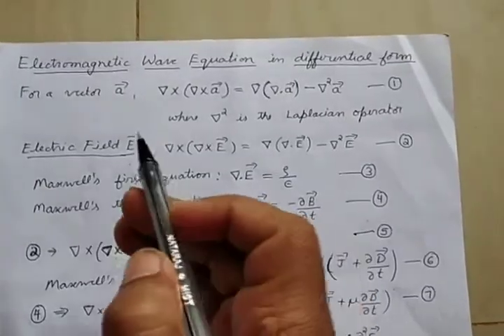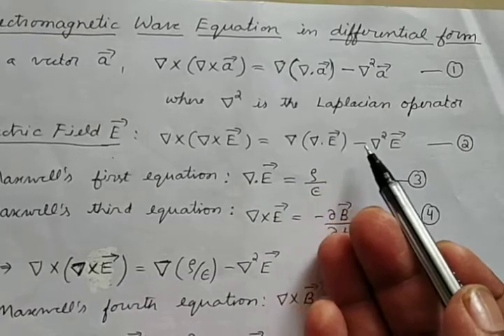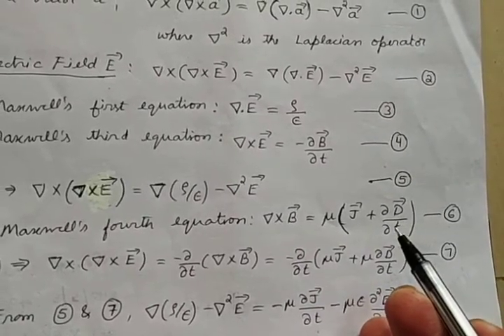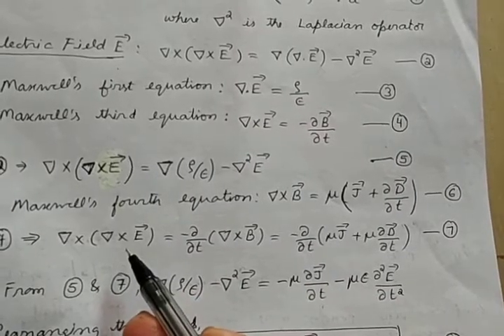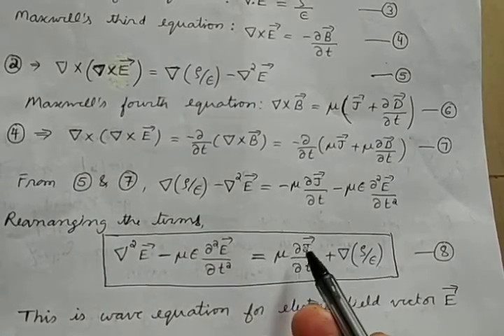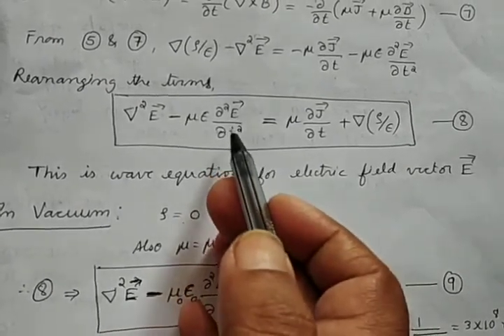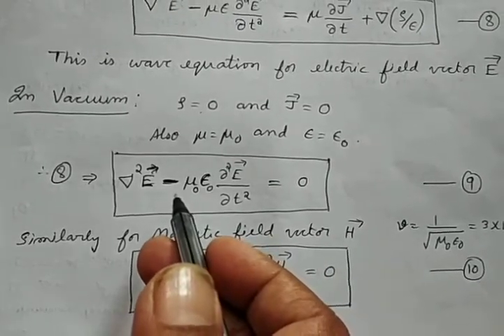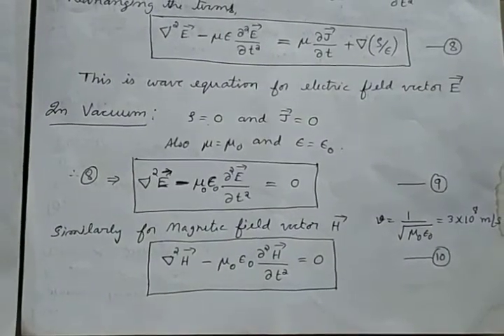LS58 Electromagnetic Wave Equation